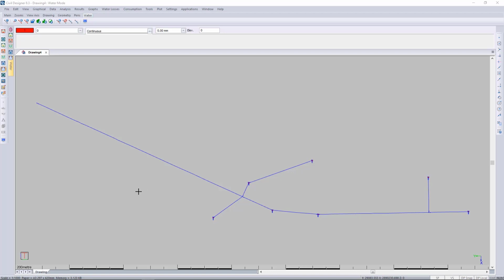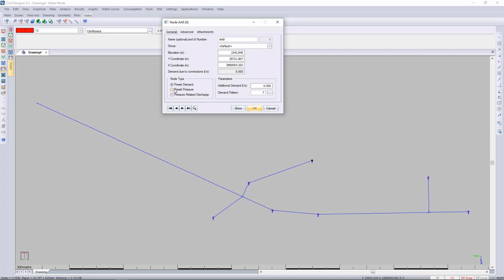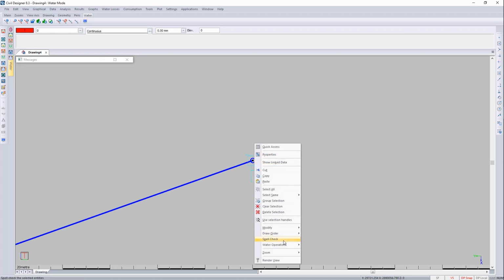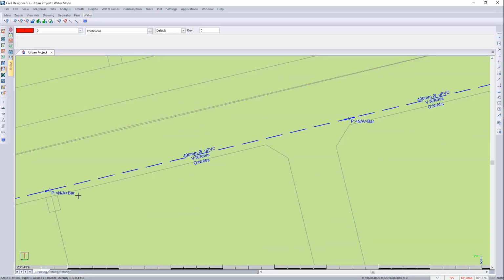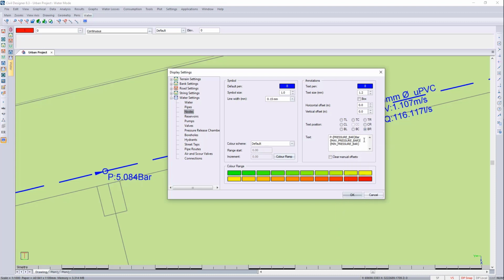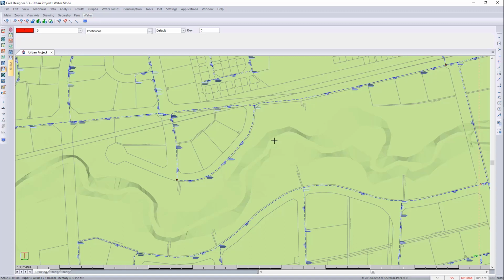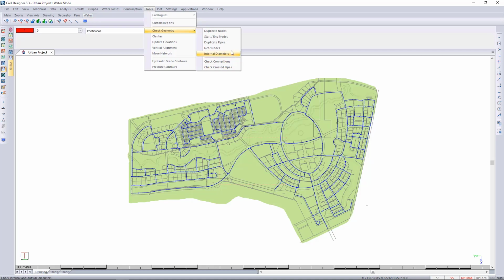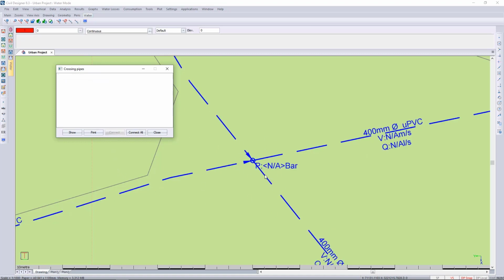CIVIL DESIGNER open classroom - trouble shooting water network design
Trouble shooting water network design including borehole placement, demand times and geometry checks.